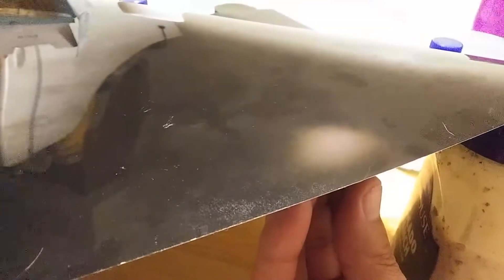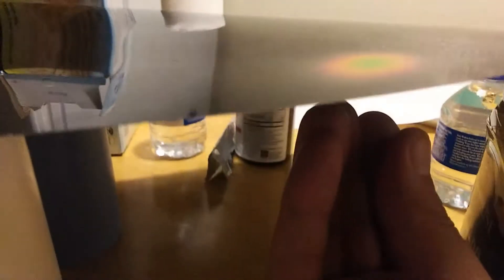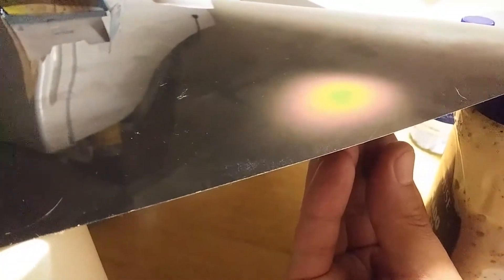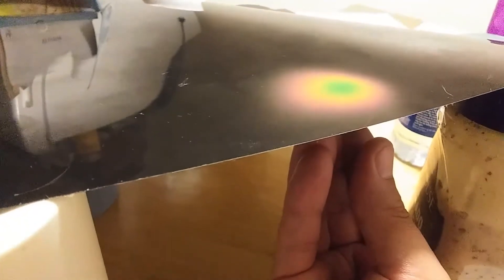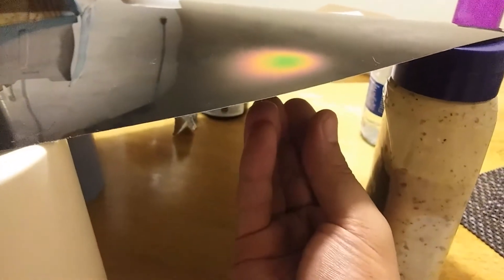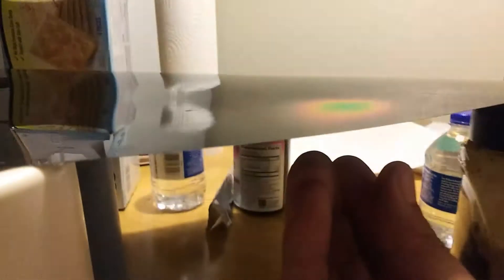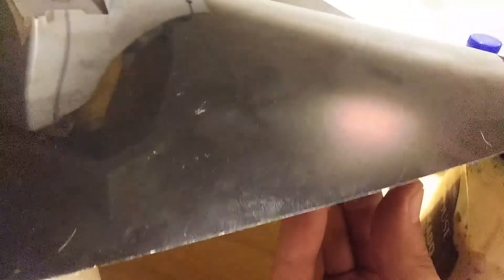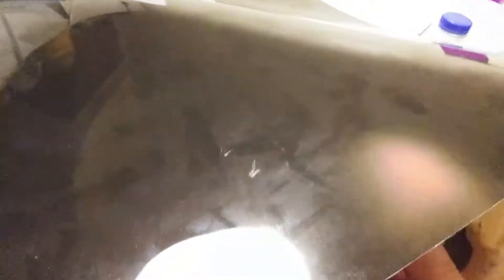Making Thermal Chromic Sheet Heat Up & Cool Down On Demand Using One Hand-Changing Thermal Signature